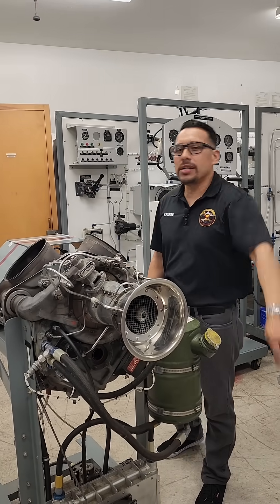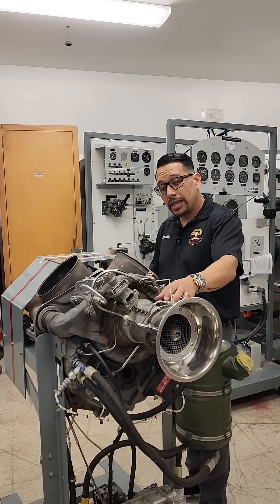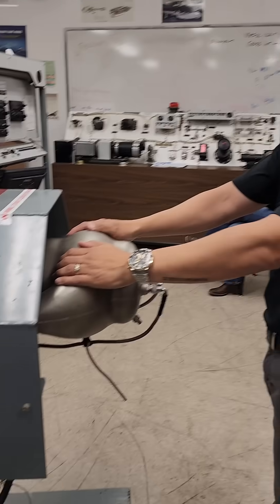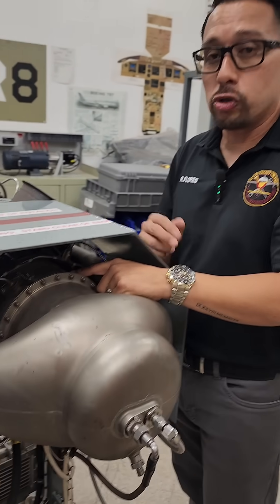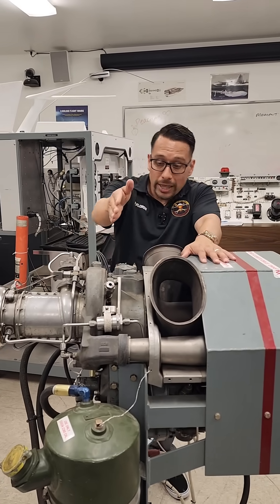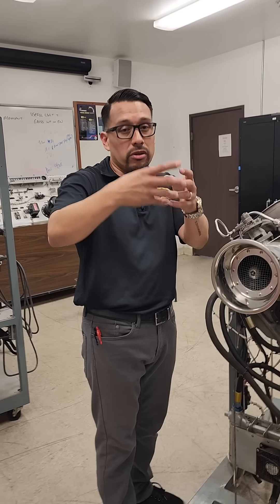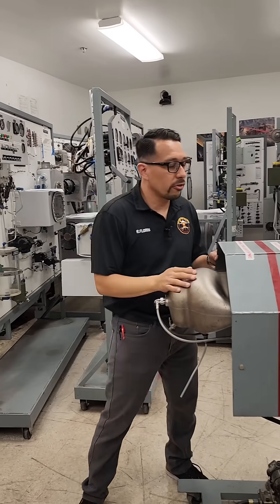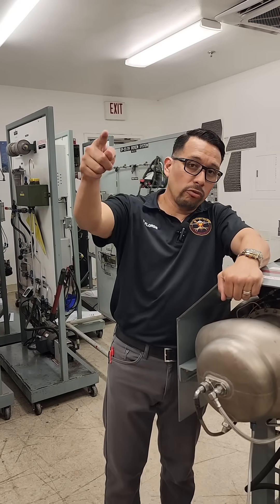AVA 72: Allison 250 Turboshaft basic engine operation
This video provides a basic overview of the theory of operation, design, and construction of an Allison 250 turboshaft engine.